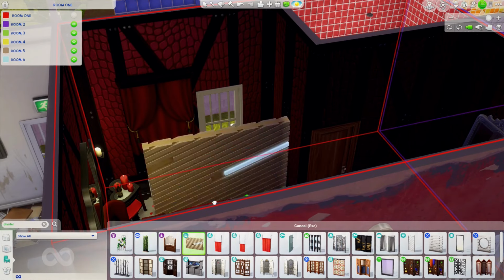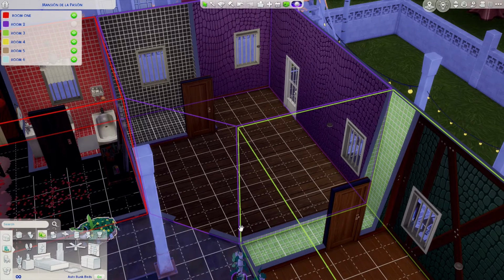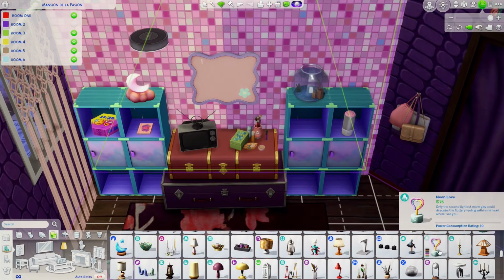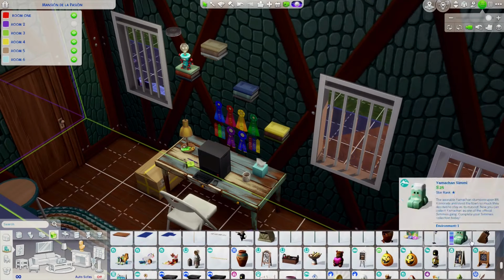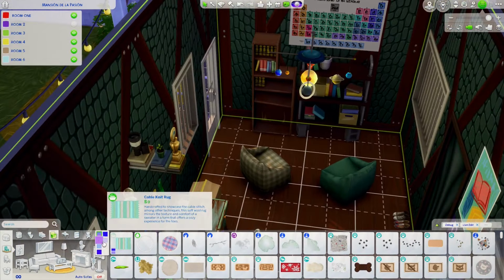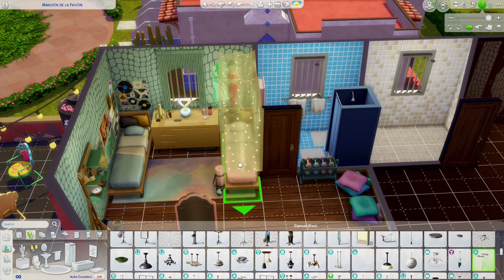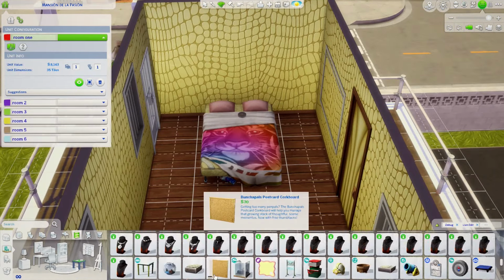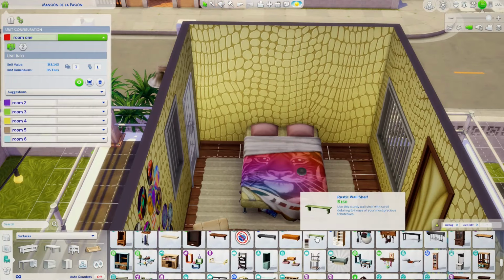Runaway Motel | Sims 4 Love Struck Speed Build | No CC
Back in the day this Motel was the only one in town which brought many tourist into this bustling city! Over the years it housed a few unsavory sims and eventually had to shut down when the new "love motel" came to town. One day a few runaway sims came upon this abandoned motel & decided to slightly renovate it, making it their new home!
Follow on IG: @bashfulveggie
GalleryID: BashfulVeggie